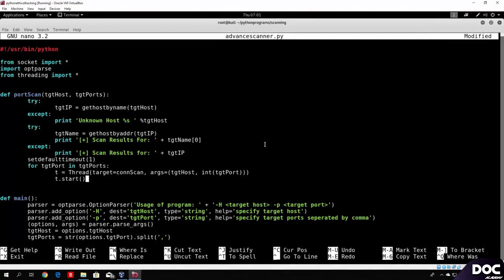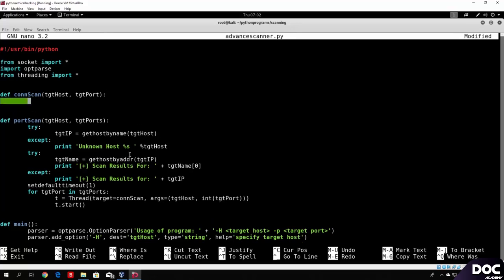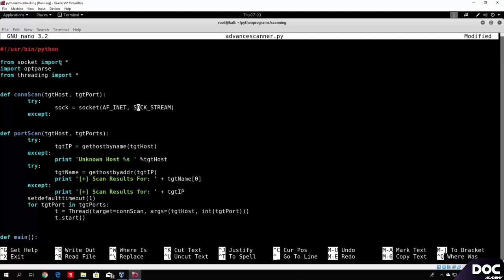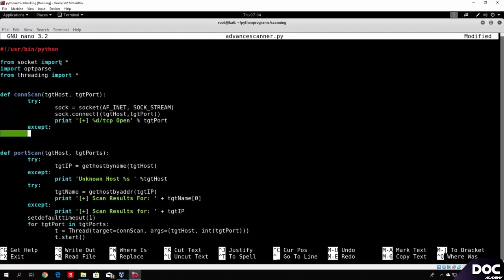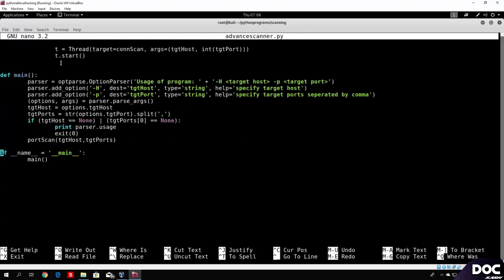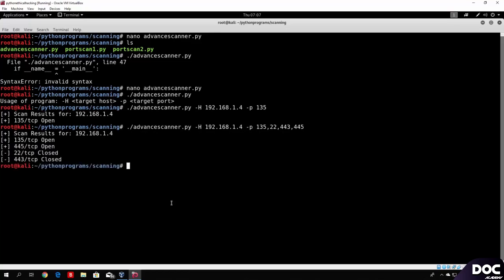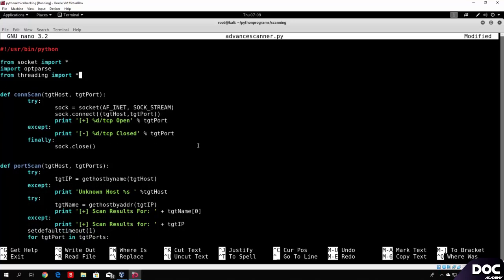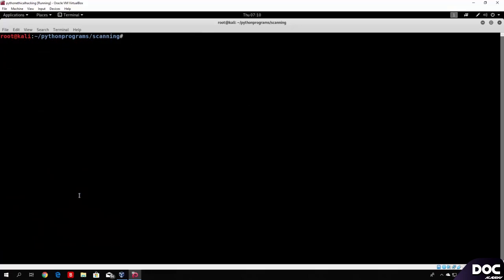Finishing and testing our scanner